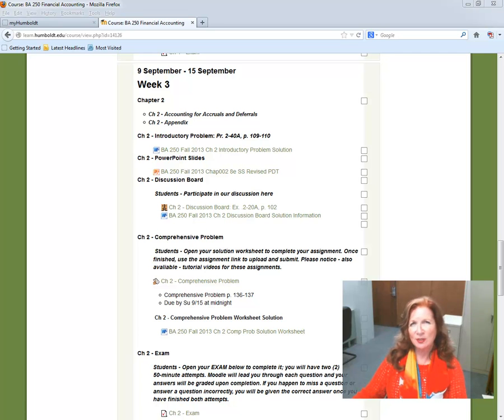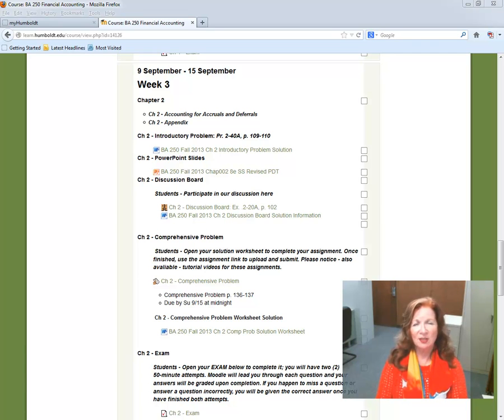BA 250 Ch 2 Overview